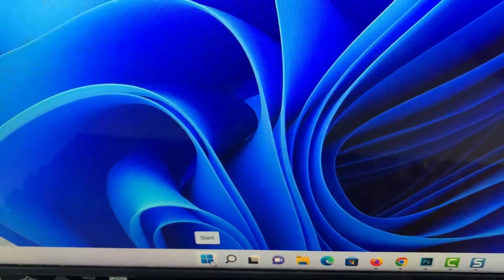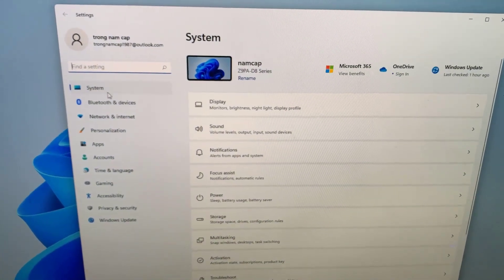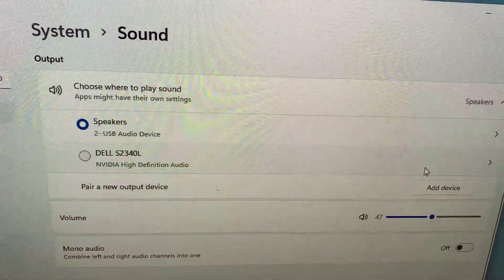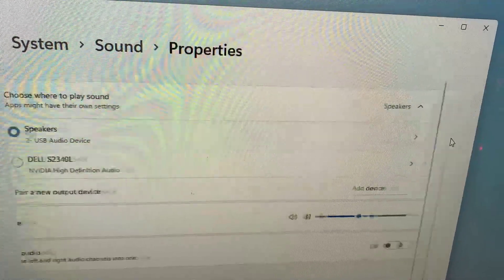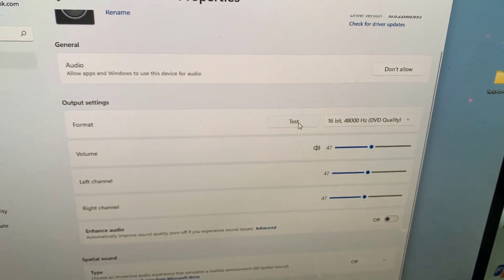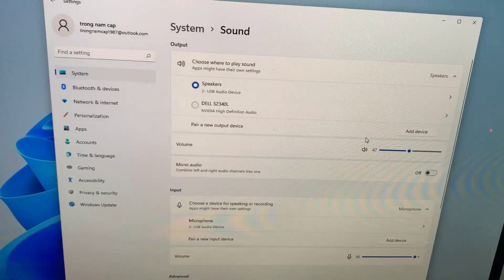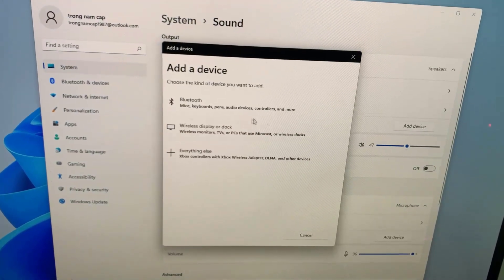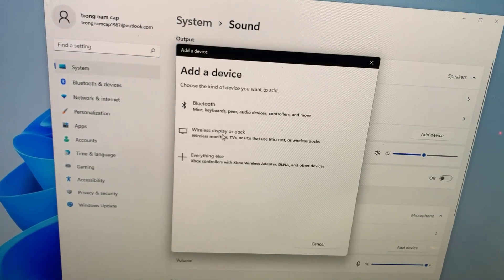How To Switch Between Audio Outputs in Windows 11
In this video, we will show you how to change the audio output device from your PC or laptop to any available sound sources, such as headphones, speakers, your television or screen connected to your windows computer.

Want to switch between speakers and headphones?

Issues addressed in this video:
switch between audio outputs windows 11
switch between audio sources
switch between audio inputs
how to change laptop speakers hp
how to change laptop speakers acer
how to change laptop speakers lenovo